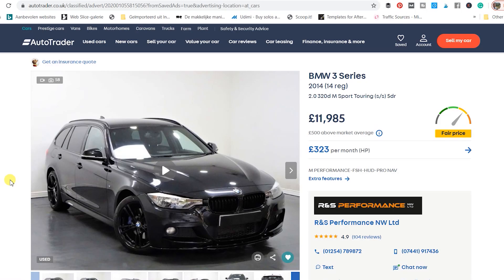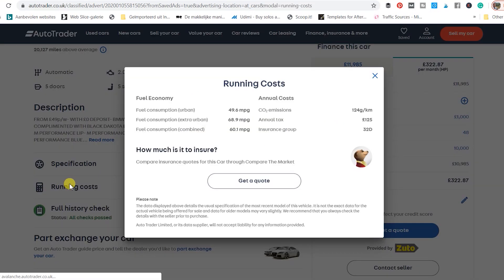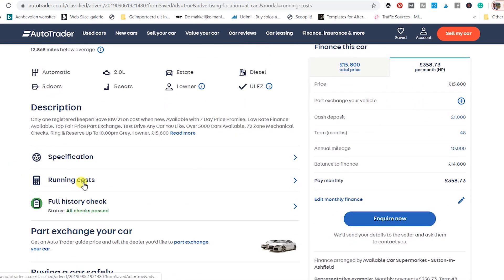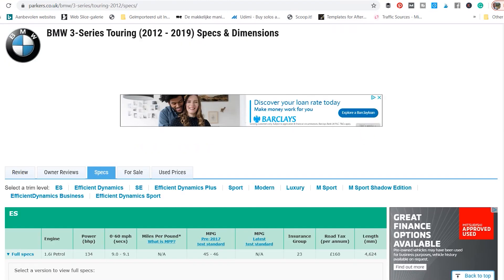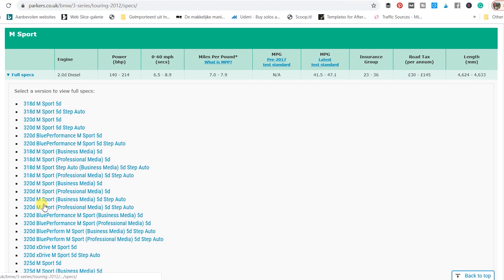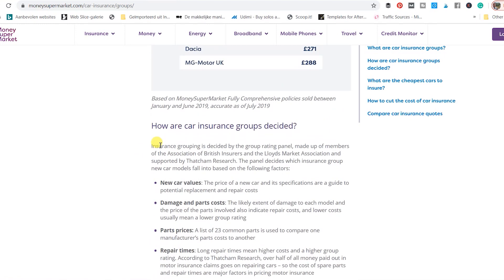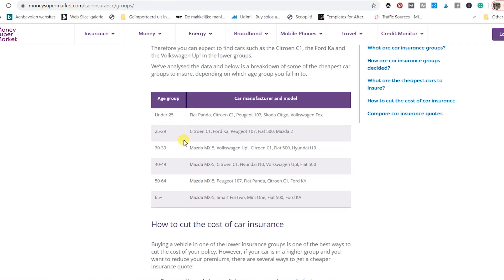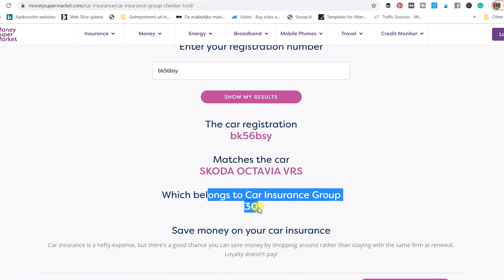What Are The Different Car Insurance Groups | Car Insurance Groups Explained And Where To Find It...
What Are The Different Car Insurance Groups and where can you find the insurance group of the car you want? Car Insurance Groups Explained.

When you are at a car advert on Autotrader you can find the insurance group rating under Running Cost. You will also find the average MPG and annual road tax cost.

For more in-depth information about the specification of the car you want you can also have a look at Parkers.co.uk. Follow the car reviews and specs table and make sure you look for the right year of the car, specs and engine model. As you have seen during the video the insurance group rating might be different for "almost" the same car but just because it had a face-lift the insurance group rating could be different.

About Our Car Finding Service:

Would You Like More Of This?

The exact car you want
Lots of helpful advice on the best car for you
A car at the right price
The car experts acting FOR you
The car delivered to your door
To put your feet up whilst we do all the work

And Less Of This:
Having to go anywhere near a car dealer
Not being sure whether the car you’ve found is any good
Paying too much for the car
Being convinced by a dealer to buy the wrong car
Taking time out of work to find your car
Traveling miles to see a car that turns out to be no good anyway

About us:
OUR GOAL AT PALMDALE IS VERY SIMPLE:
TO FIND YOU A PERFECT CAR WITHOUT YOU DOING ANY OF THE WORK… OH, AND TO SAVE YOU AS MUCH MONEY AS POSSIBLE IN THE PROCESS.

The company was started by Ashley Winston. Ashley is an ex-marketing specialist and probably the biggest car nut in the world. Having bought dozens and dozens of cars throughout his life, he realised that there must be a better way of handling one of the trickiest and most expensive purchases we make.

We operate out of west London, but our service covers the whole of the UK. Our drivers regularly travel the length and breadth of the country sourcing cars for all types of people. Our clients include everyone from celebrities and businesses to new mums and learner drivers, as well as everyone in between.